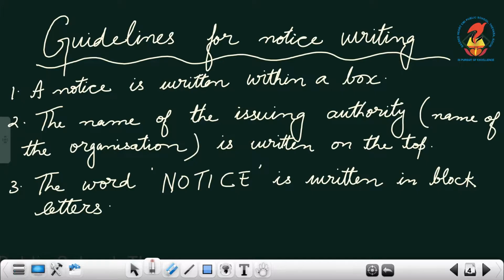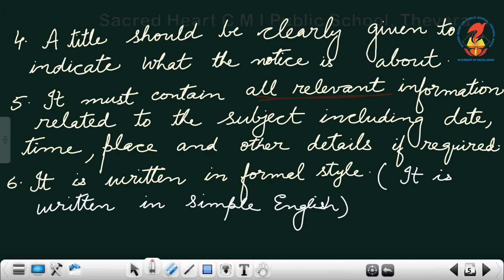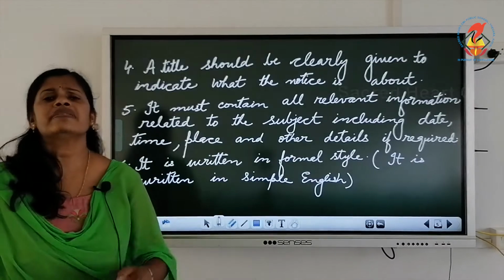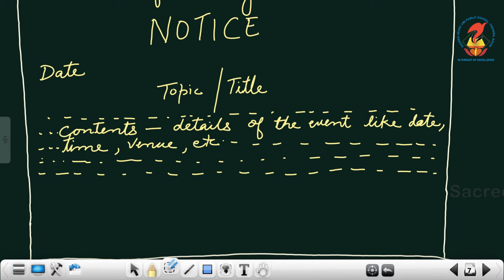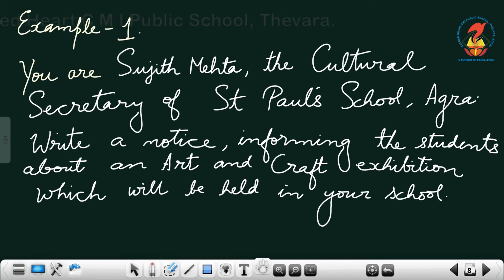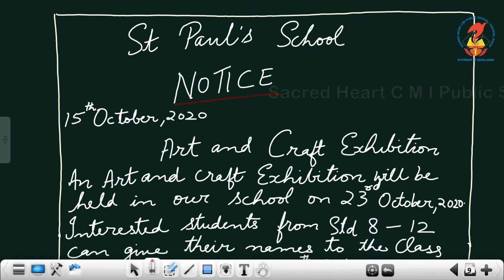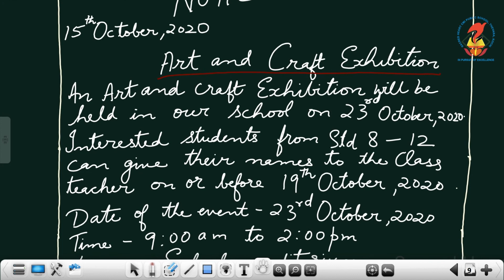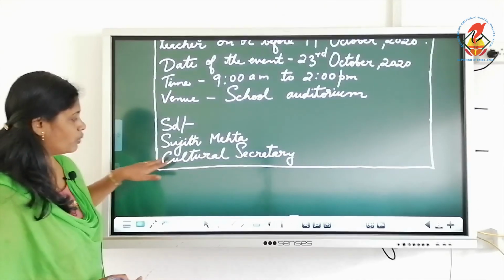Eng06 Writing Skills 1 Notice Writing Video 01